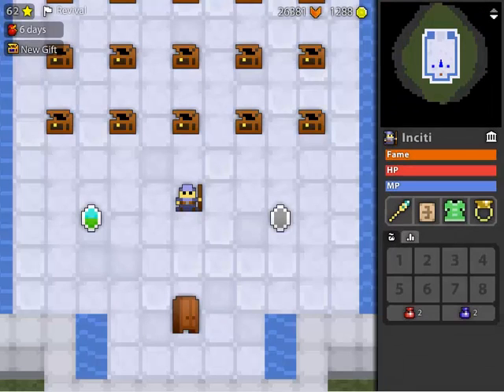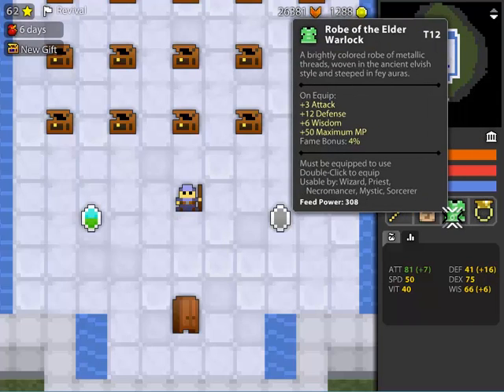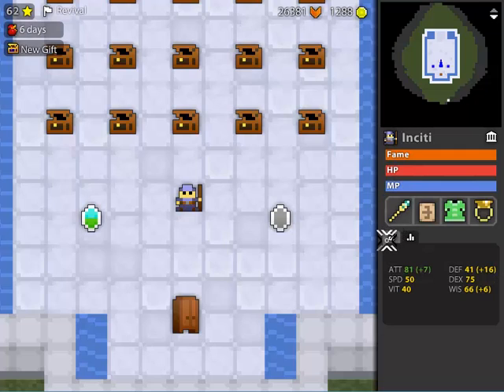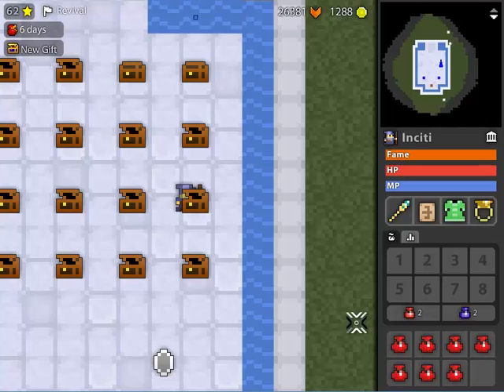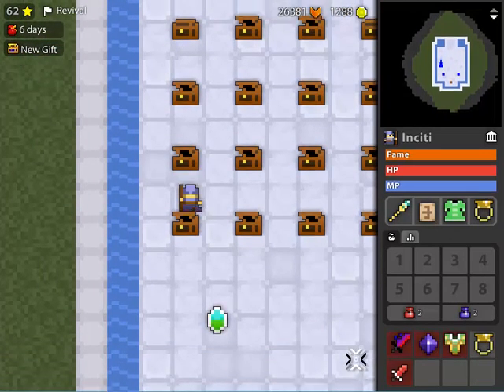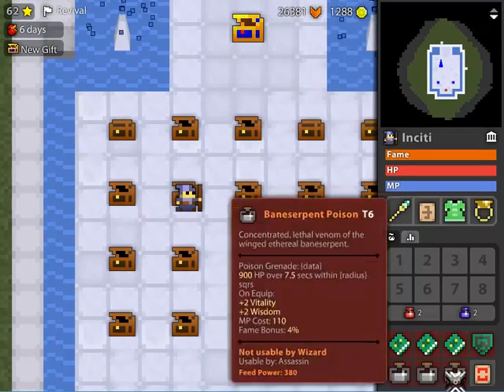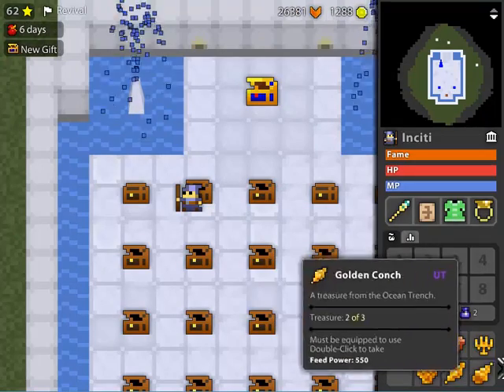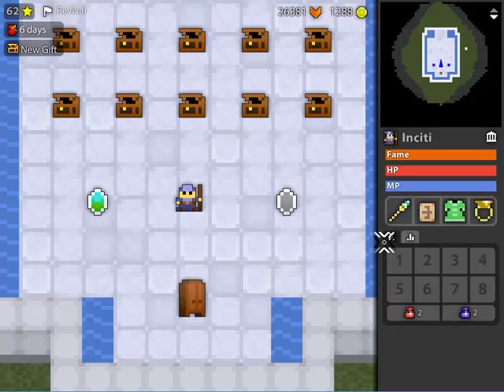RotMG Vault Video & NPE Update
Just starting an NPE vlog type series and doing a quick vault video